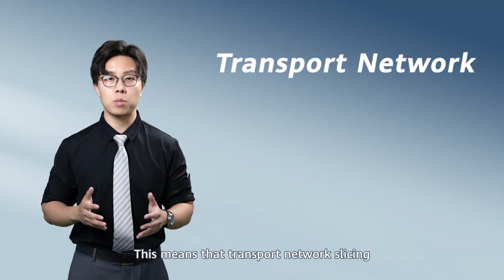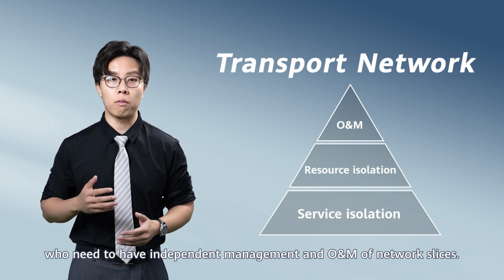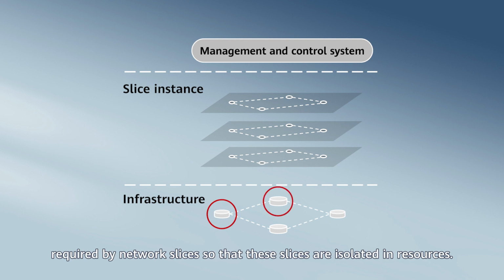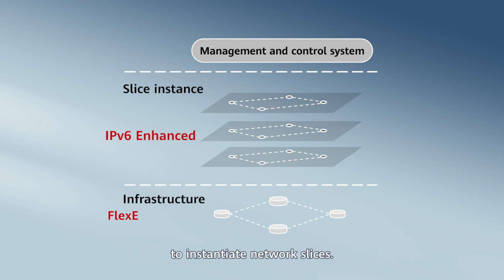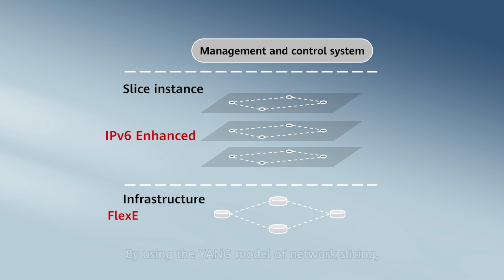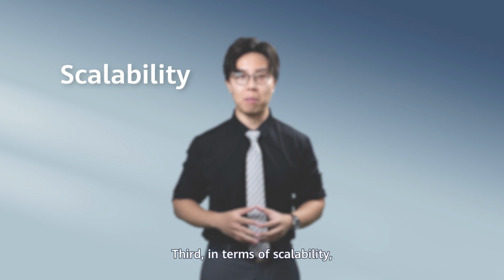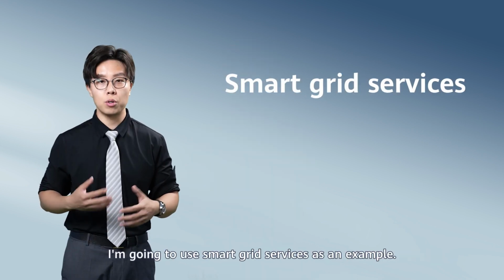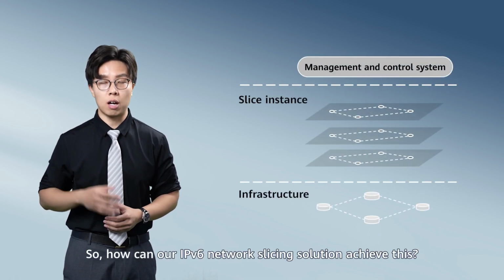Introduction to Network Slicing - IPv6 Enhanced Series 03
Jie Dong, secretary of the IETF IDR Working Group, introduces the background and overall architecture of network slicing.